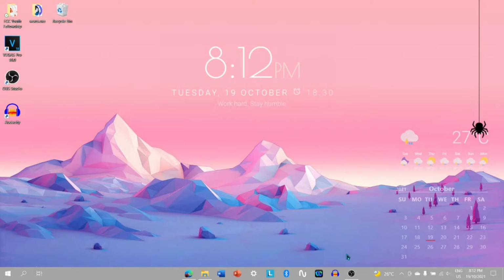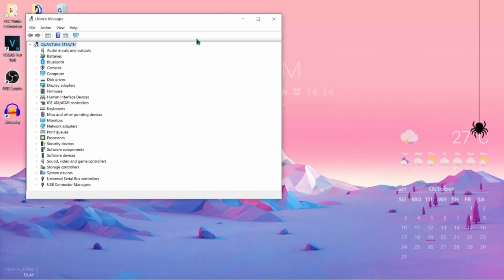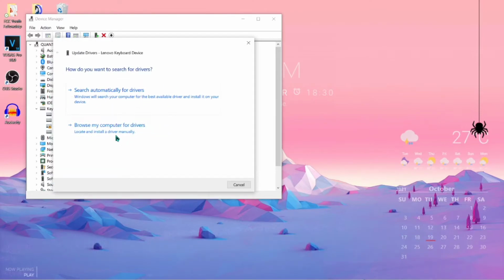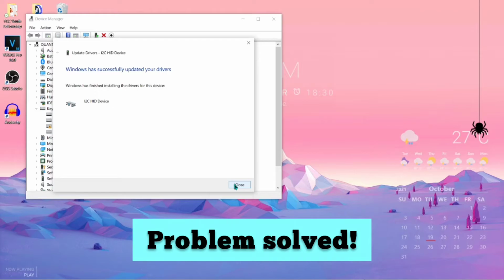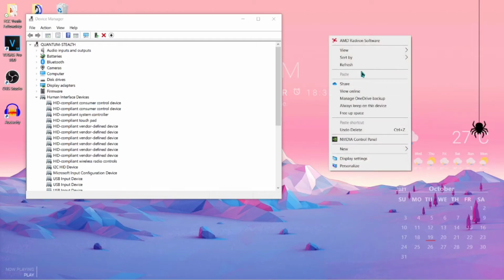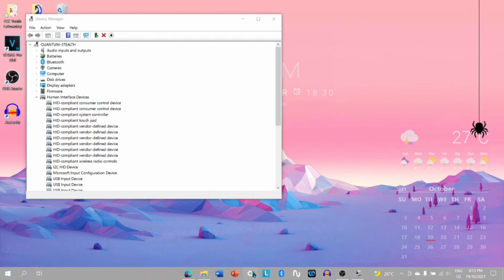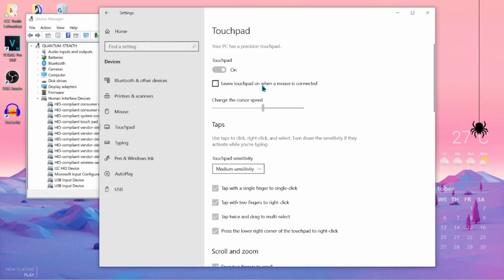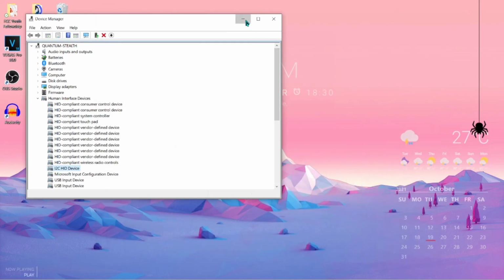Lenovo Legion 5 Touchpad Not Working Problem FIXED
0:00 Intro
0:12 Problem
0:52 Solution
1:49 Problem solved